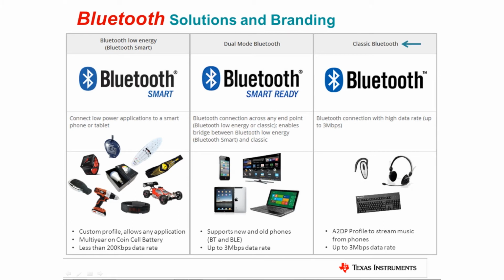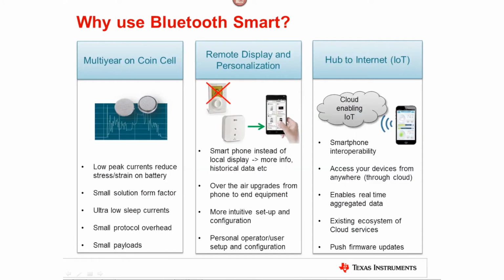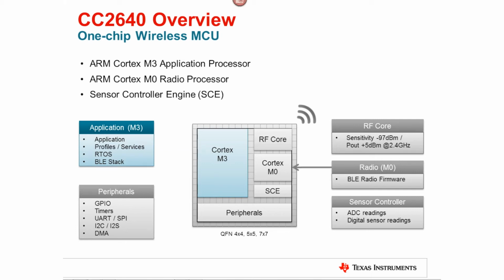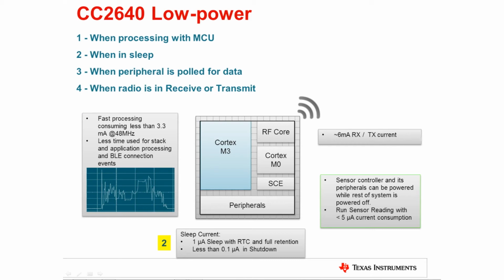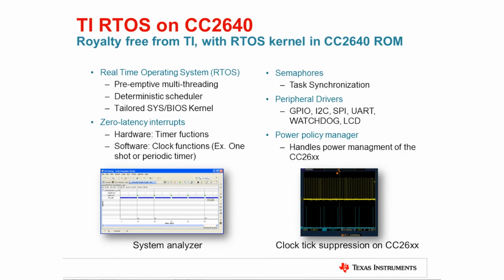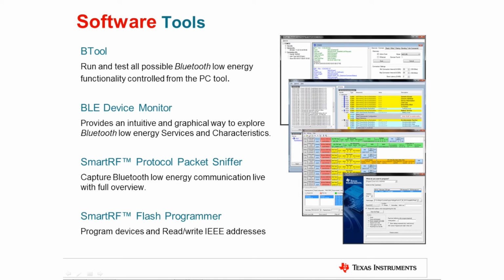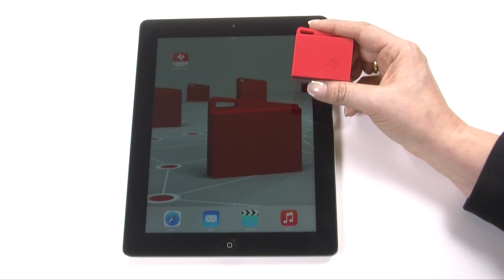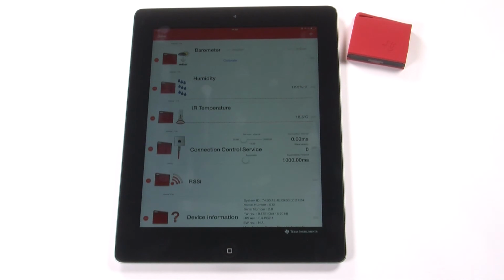Learn more about the SimpleLink Bluetooth low energy CC2640 wireless MCU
For more information on the SimpleLink ultra-low power wireless MCU platform including the CC2640 for Bluetooth low energy

This training session provides a brief overview of Bluetooth low energy and
introduces the SimpleLink Bluetooth low energy CC2640 wireless
microcontroller. The CC2640 enables easier design using step-by-step
documentation and low-cost tools; low power, multi-year operation on a coin
cell battery; and is highly integrated providing an entire Bluetooth low
energy system on the tip of your finger.